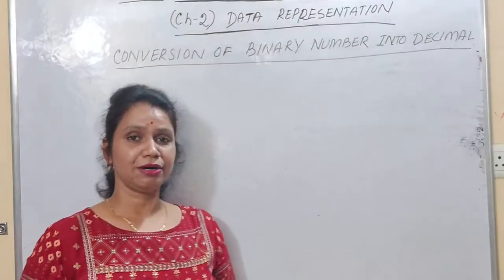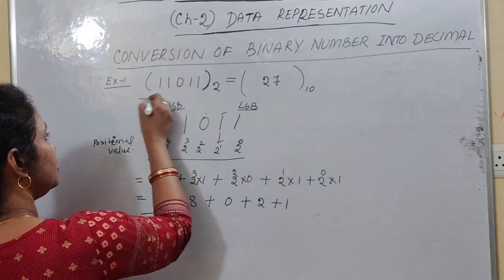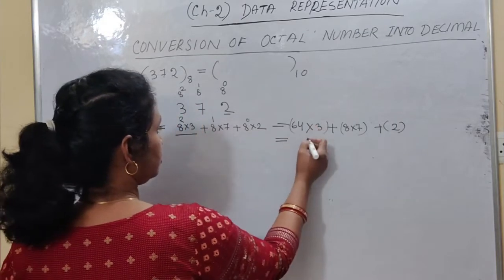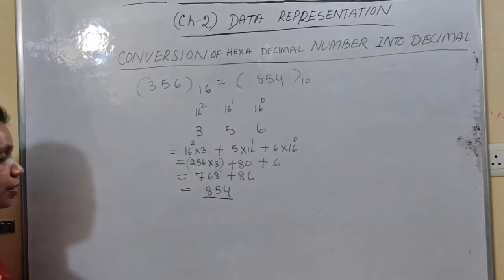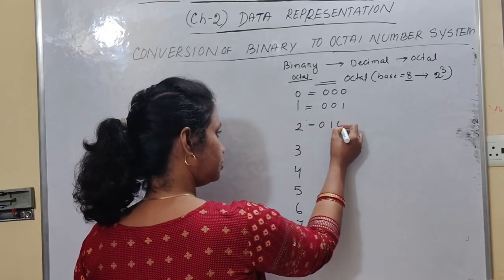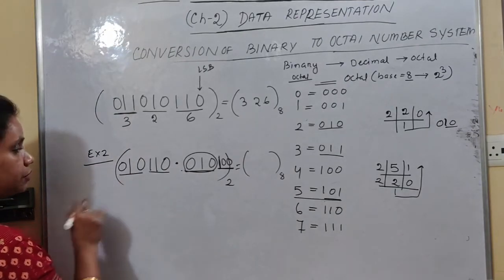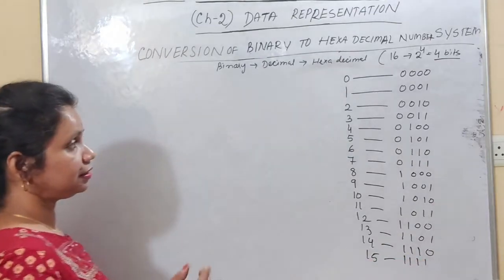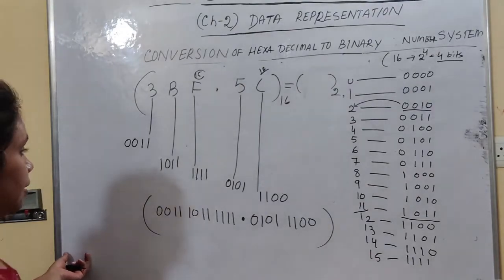CONVERSION of BINARY TO DECIMAL,OCTAL TO DECIMAL And BINARY, HEXA TO DECIMAL AND BINARY.| Cbse XI